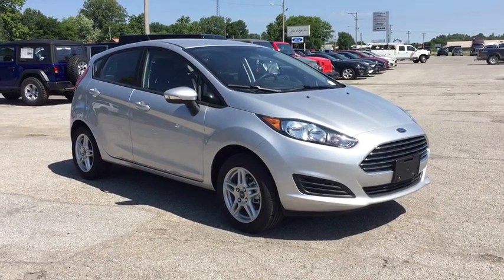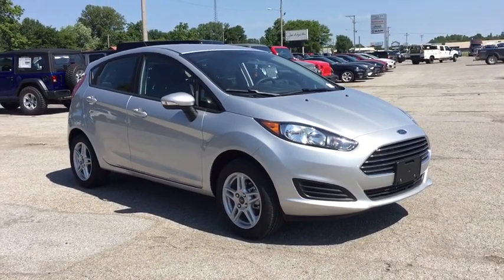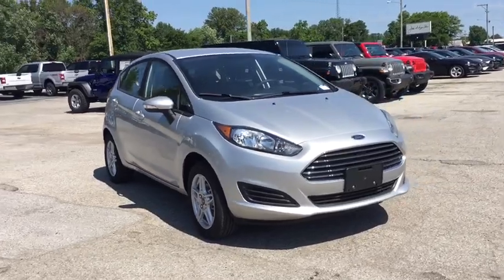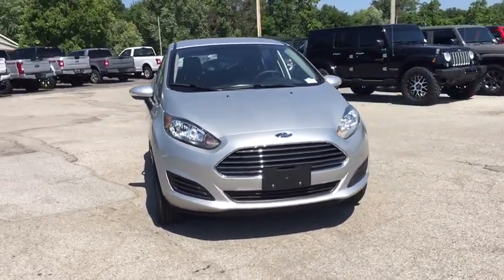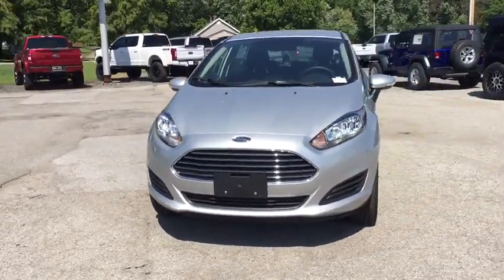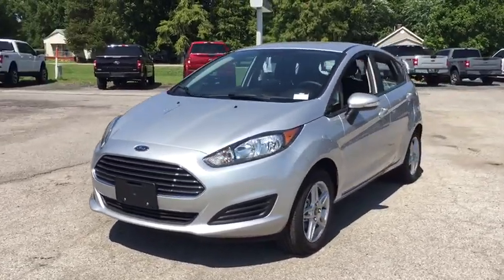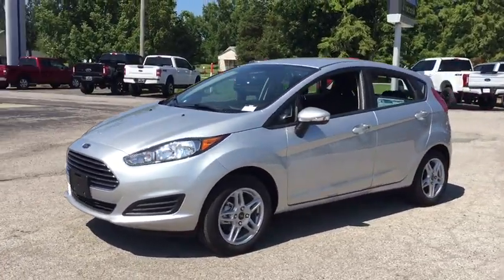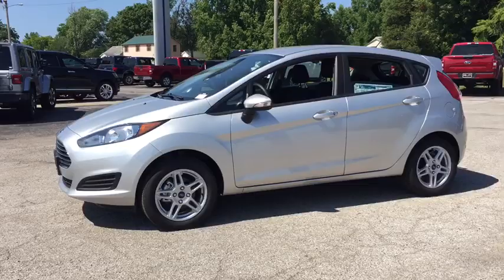2019 Ford Fiesta Marion, Carbondale, Mt Vernon, Evansville, IL 9206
Ingot Silver Metallic New 2019 Ford Fiesta available in Marion, Illinois at Jim Hayes Inc. Servicing the Carbondale, Mt Vernon, Evansville, IL area.

Jim Hayes
2130 US-45

Scores 37 Highway MPG and 27 City MPG! This Ford Fiesta delivers a Regular Unleaded I-4 1.6 L/97 engine powering this Automatic transmission. TRANSMISSION: 6-SPD POWERSHIFT AUTO W/SELECTSHIFT -inc: 3.895 Axle Ratio, FRONT LICENSE PLATE BRACKET, Wheels: 15 Sparkle Silver Painted Aluminum.*This Ford Fiesta Comes Equipped with These Options *Variable Intermittent Wipers, Urethane Gear Shift Knob, Unique Cloth Front Bucket Seats -inc: embossed bolsters, 4-way manual (fore/aft, up/down) driver seat, 2-way manual (fore/aft) passenger seat and 2-way adjustable head restraints, Trip Computer, Transmission: 5-Speed Manual, Torsion Beam Rear Suspension w/Coil Springs, Tires: P185/60R15 BSW, Tailgate/Rear Door Lock Included w/Power Door Locks, Systems Monitor, SYNC Communications & Entertainment System -inc: enhanced voice recognition, 911 Assist, smart-charging USB port, 4.2 screen in center stack and AppLink.* Stop By Today *For a must-own Ford Fiesta come see us at Jim Hayes, Inc., 2130 Us 45 North, Harrisburg, IL 62946. Just minutes away!